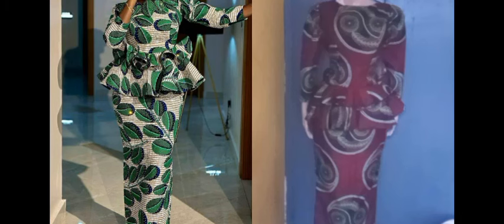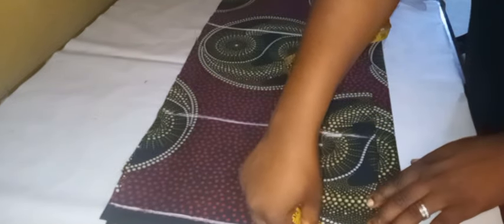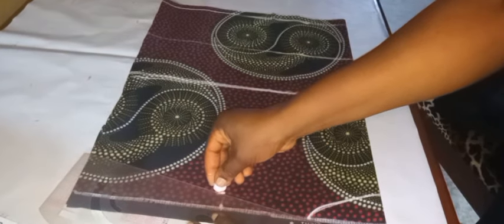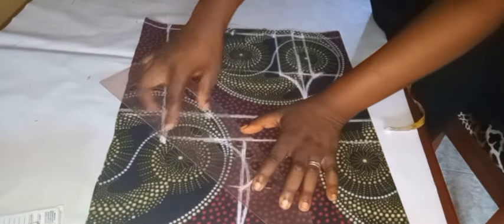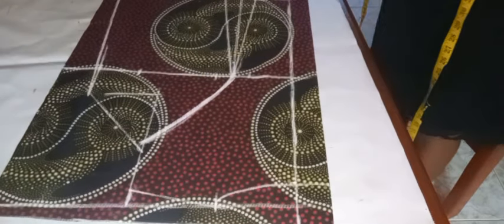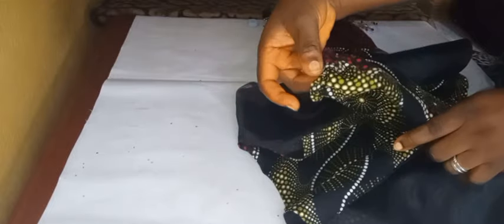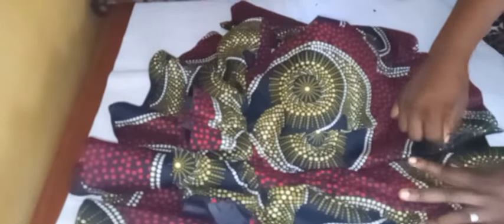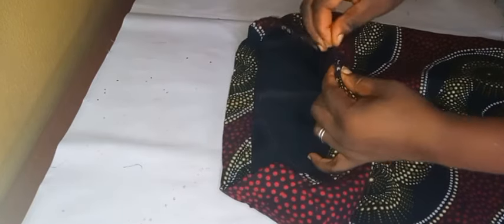How to cut and sew a pencil long skirt with a double peplum blouse (very detailed)